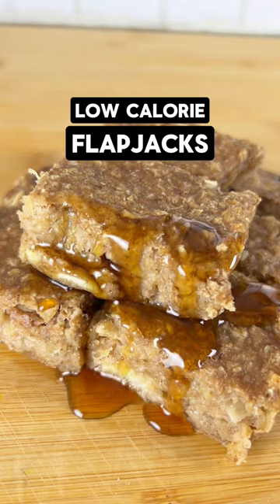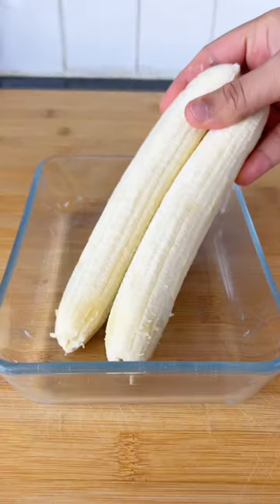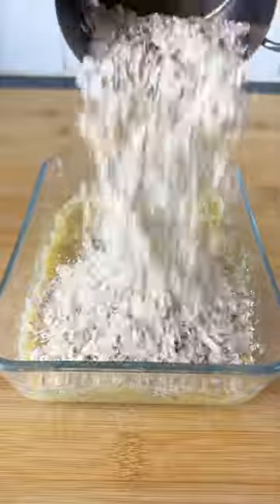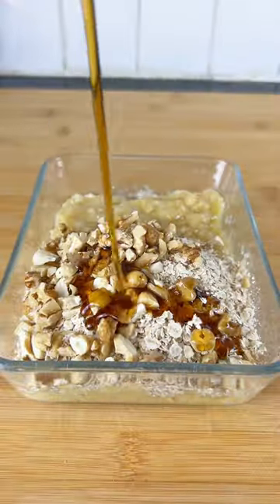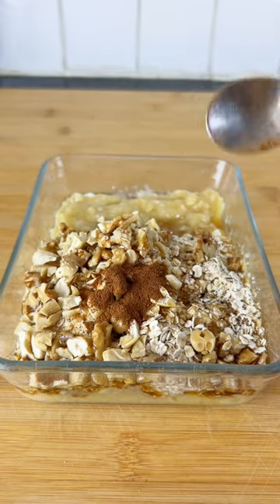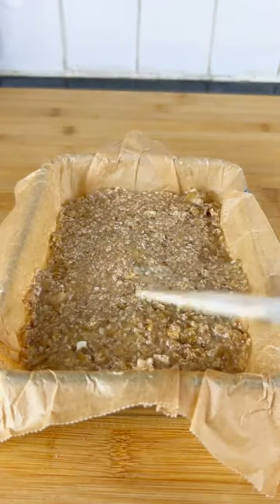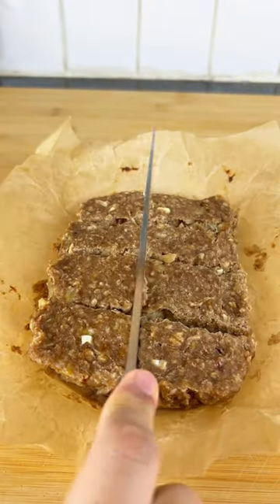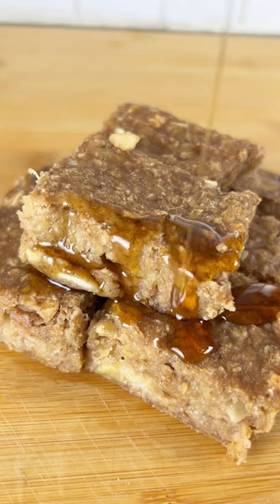Low Calorie Flapjacks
The perfect recipe to fix those sweet cravings while sticking to your calorie and protein goals.

Macros per serving (8 servings)

3g Protein | 20g Carbs | 3g Fat | 100 Calories

8g Protein | 18g Carbs | 3g Fat | 110 Calories (W/protein powder & protein-fortified oats)

Ingredients:
- 2 ripe bananas, mashed
- 3/4 cup rolled oats (consider using protein-fortified oats)
- 1/8 cup chopped nuts or seeds (e.g., almonds, sunflower seeds)
- 1 tablespoon honey or maple syrup
- 1 scoop (about 25 grams) of your preferred protein powder (optional)
- 1/2 teaspoon cinnamon (optional)

Instructions:
1. Preheat your oven to 350°F (175°C) and line a small baking dish with parchment paper.
2. In a bowl, combine mashed bananas, rolled oats, protein powder, chopped nuts or seeds, honey or maple syrup, cinnamon (if using), and a pinch of salt.
3. Mix the ingredients thoroughly until well combined.
4. Spread the mixture evenly in the prepared baking dish, pressing it down with a spatula.
5. Bake for approximately 15-20 minutes or until the edges turn golden brown.
6. Allow the flapjack to cool before cutting it into smaller squares or bars.

Now Enjoy!